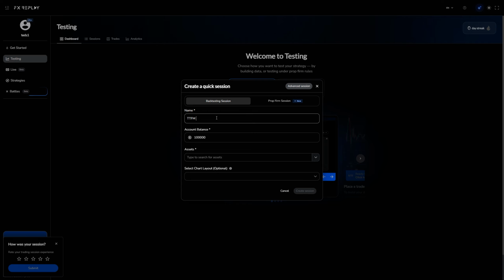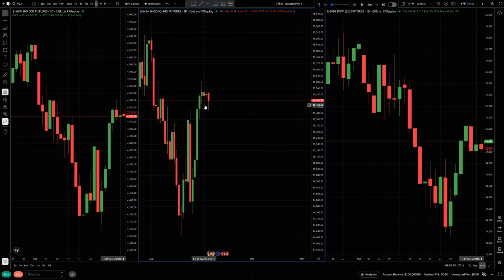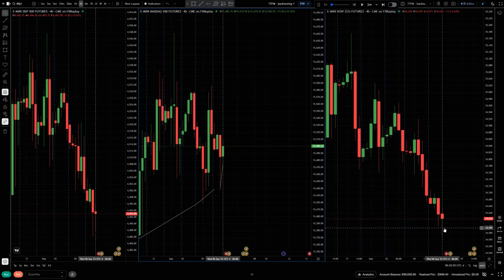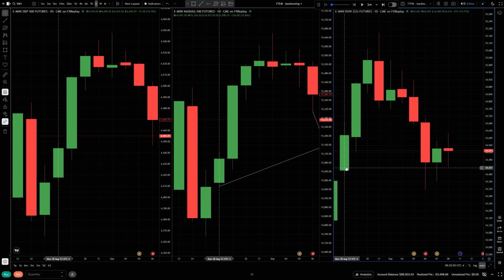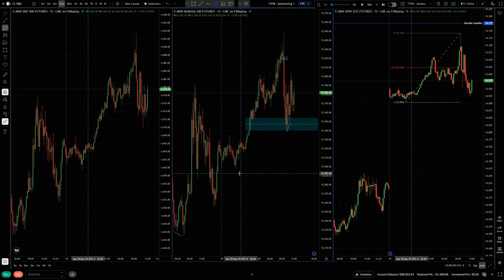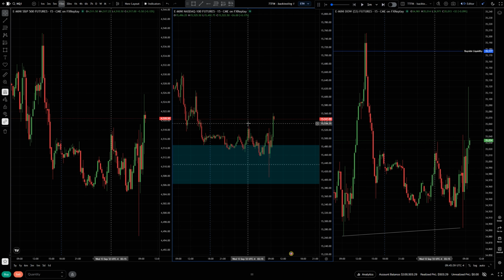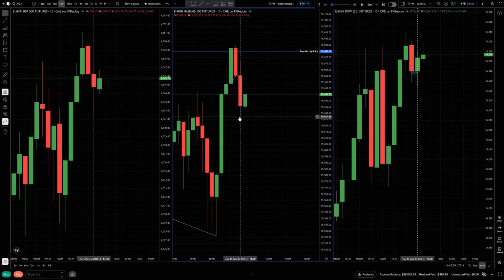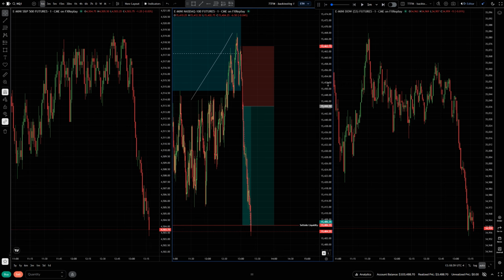TTFM/GxT Backtesting | Does It Actually Work?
Does TTFM actually work when price action is messy? I sat down and backtested session after session of bad price action through the full TTrades Fractal Model — HTF context, weekly profile, daily bias, manipulation identification, C2 and C3 closures, CISD, T-Spot, and entry logic. No cherry-picking, no clean textbook setups.

This is what the TTFM model actually looks like under pressure — including the no-trade days, the unclear setups, and the sessions where the delivery failed even when everything lined up.
Every session broken down from the top down. The data at the end speaks for itself.